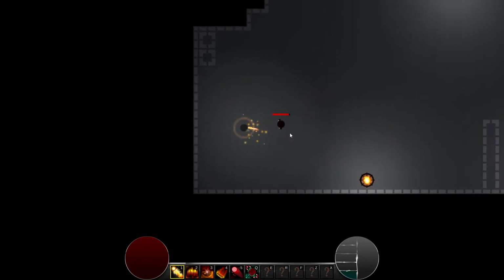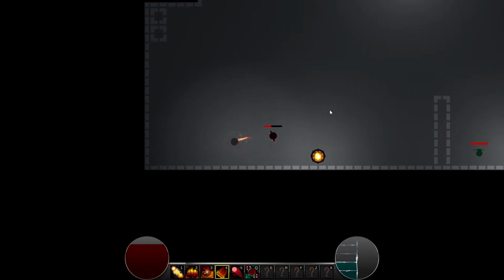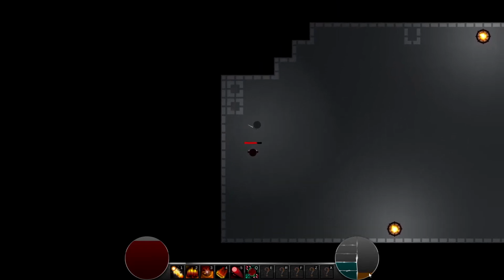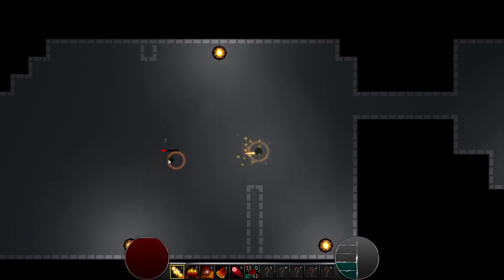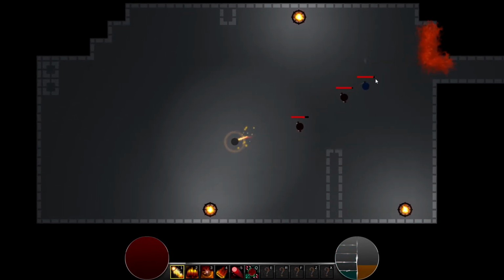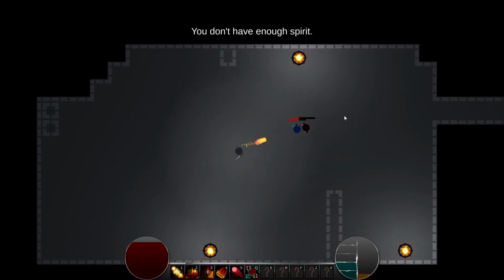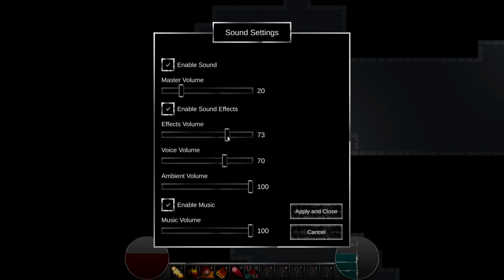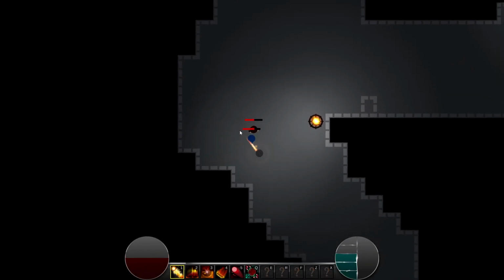Personal project from scratch - Cruciatus demo 1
This video showcases the first demo version of a 2D topdown action RPG game I've been developing.